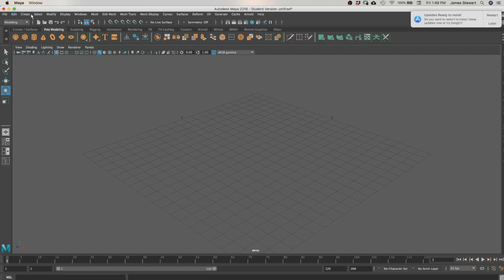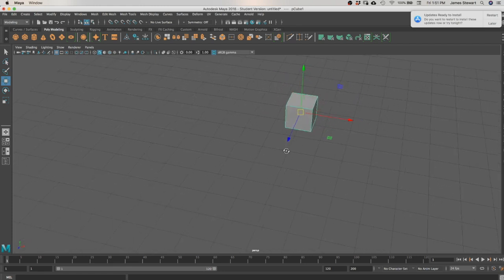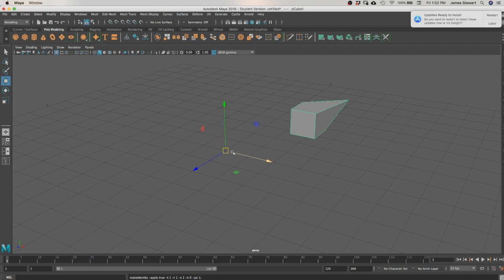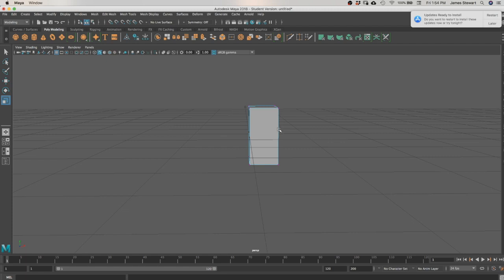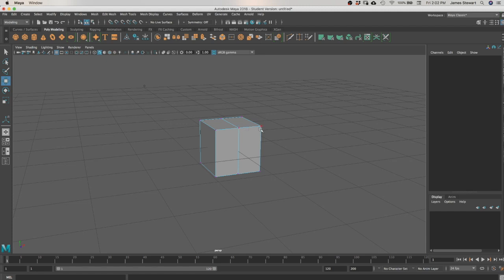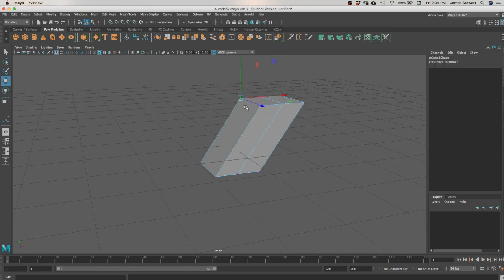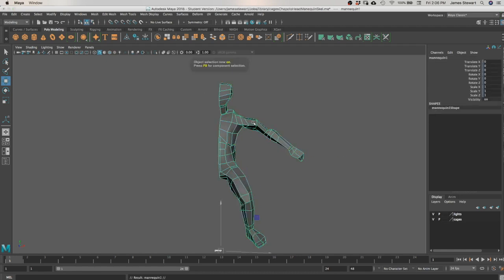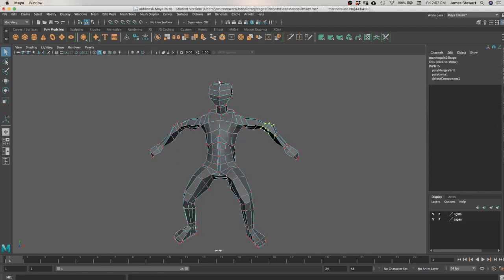JS09-MayaEssentials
This video is about JS09-MayaEssentials